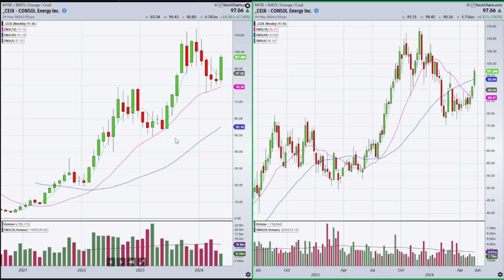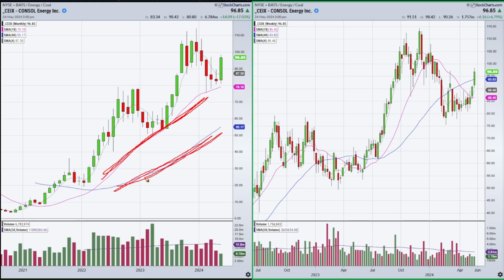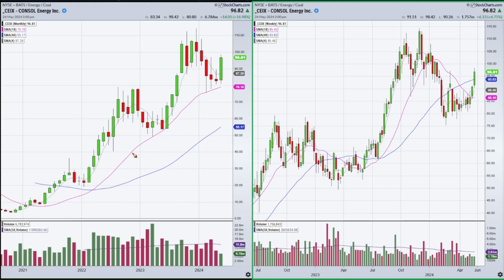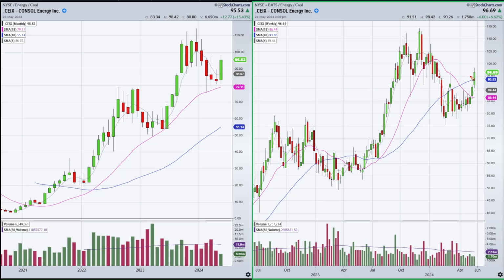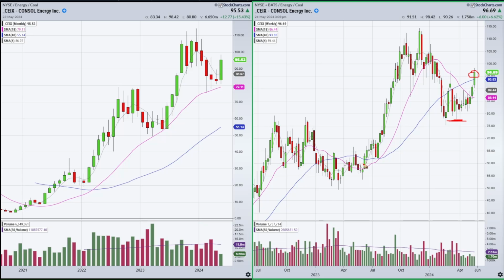This ONE Simple Approach Completely Changed My Trading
Joe Rabil explains the key factors of the basic pullback trade that can be used in any timeframes.  Joe has used this method for intraday trading as well as longer term investing.  He only shows the price and moving averages without the use of indicators for this discussion in order to understand the keys of the setup.